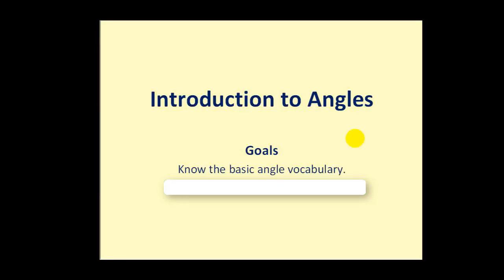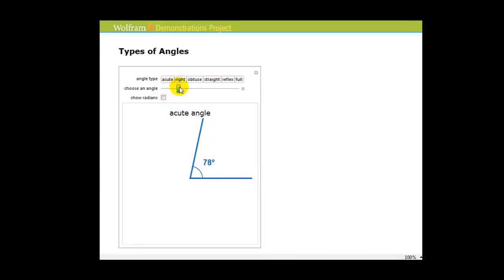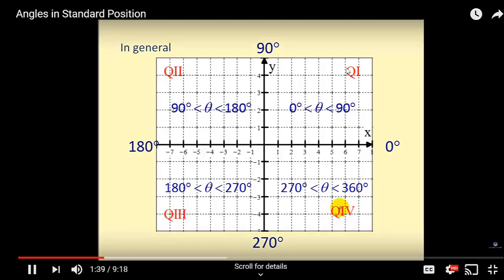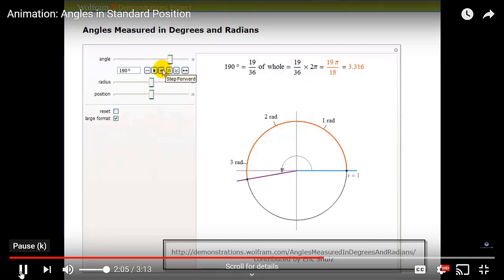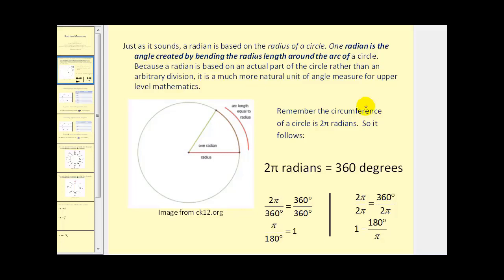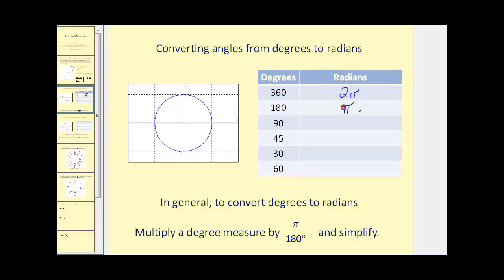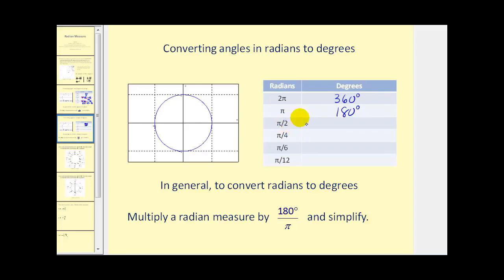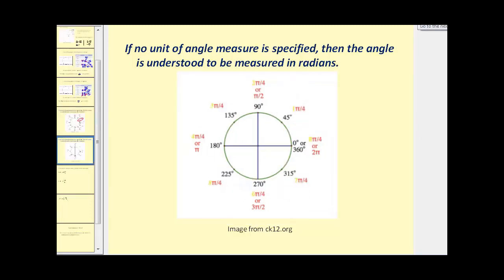146 7 1 Angles